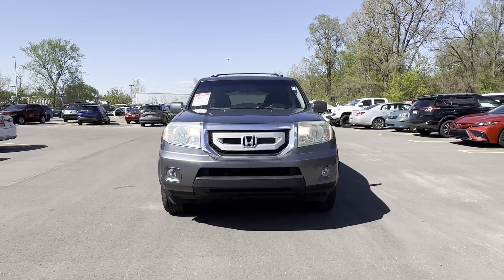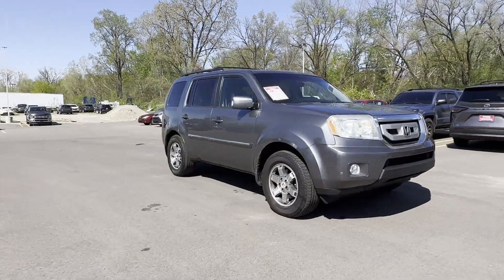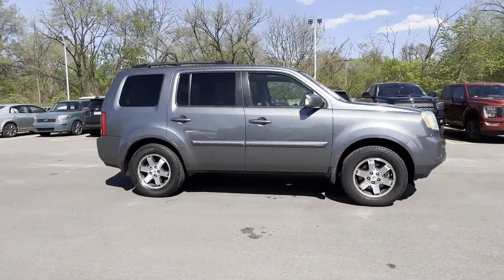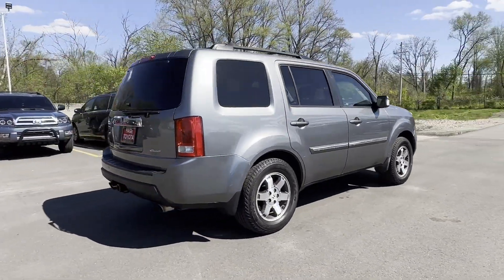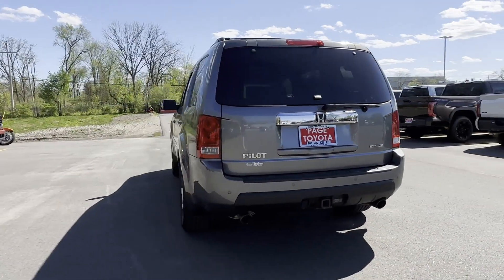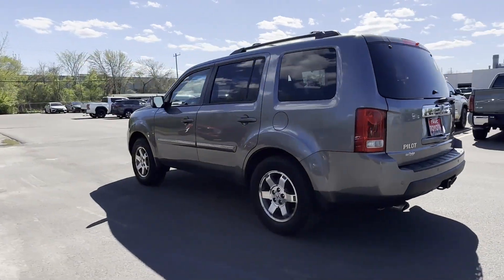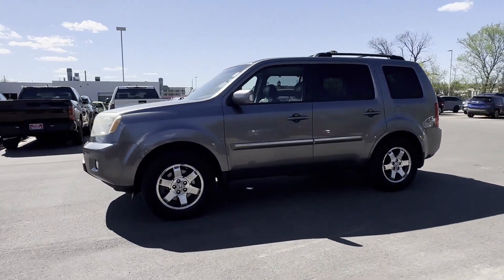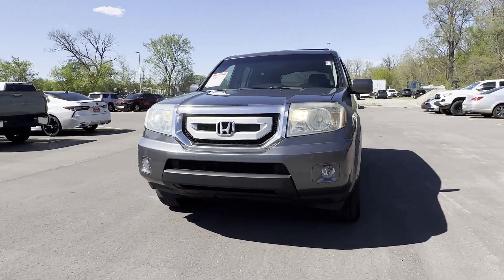2009 Honda Pilot Touring Southfield, Dearborn, Troy, Detroit, Madison Heights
2009 Honda Pilot Touring Video